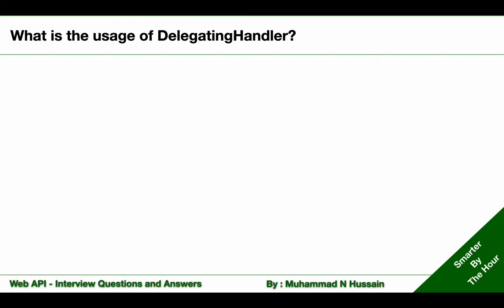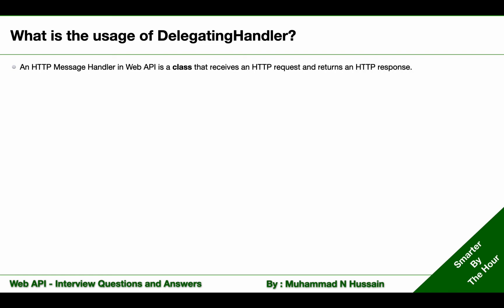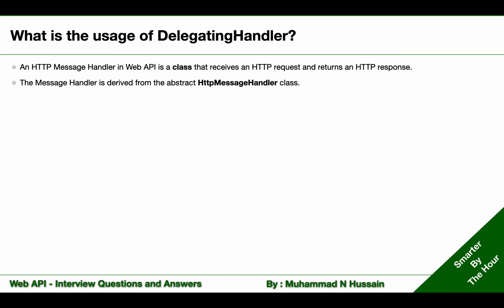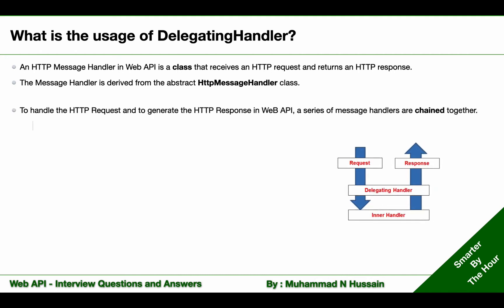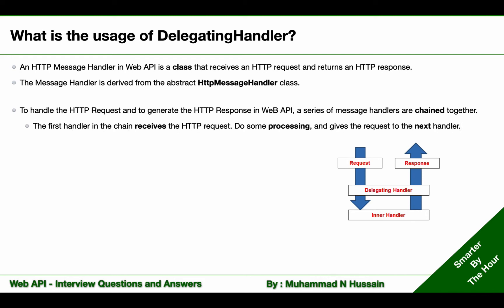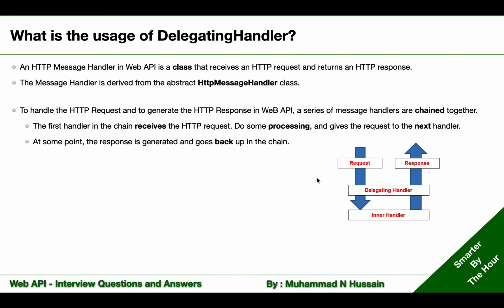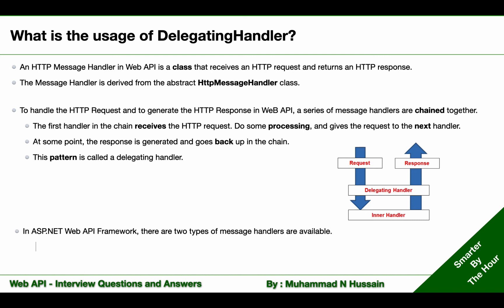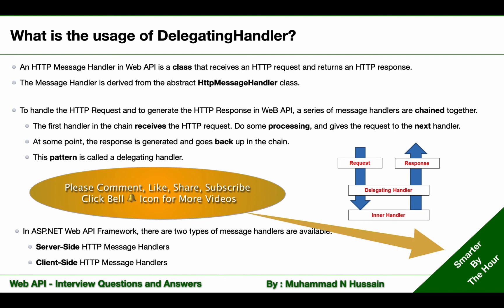WebAPI Interview Questions & Answers | What is the usage of DelegatingHandler